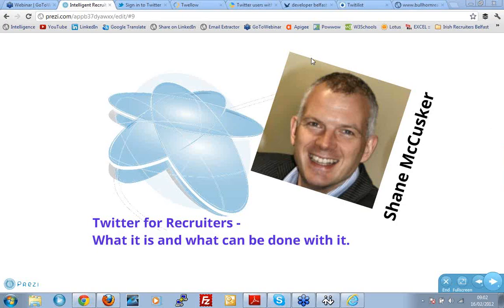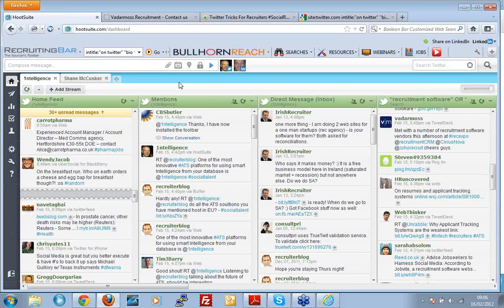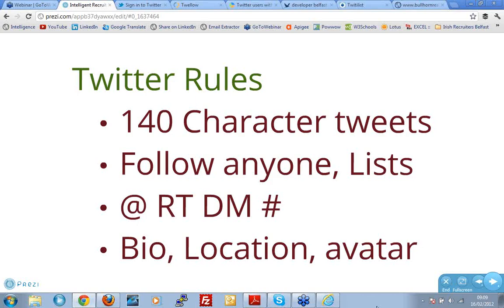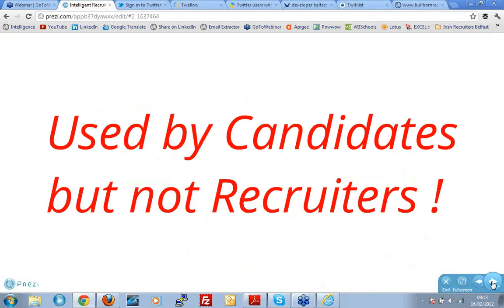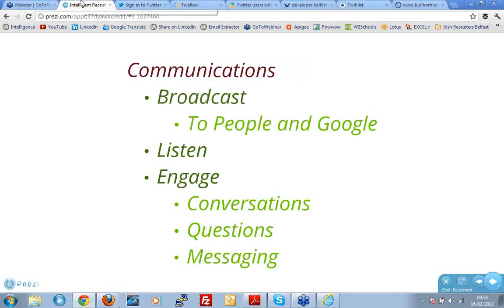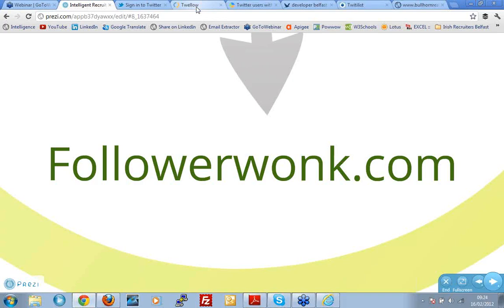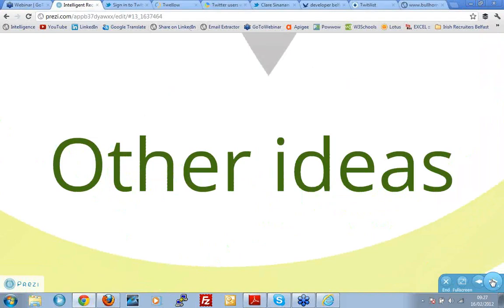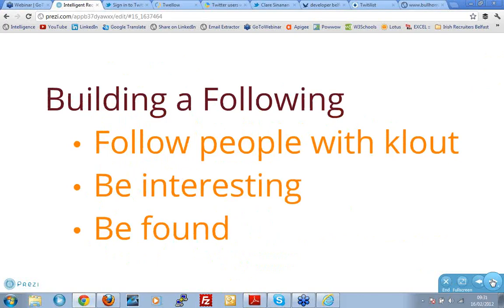Recruitment Software - Twitter for recruiters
Shane McCusker talks about Twitter and how Twitter can be used by recruiters to find candidates, promote jobs and vacancies and add value to the recruitment process. This is part of Shane recruitment technology webinar series. For information on other recruitment webinars please see shanes blog